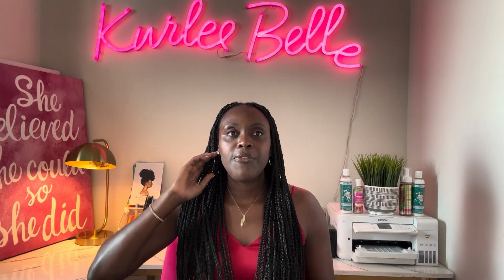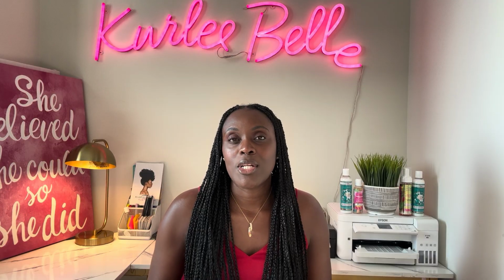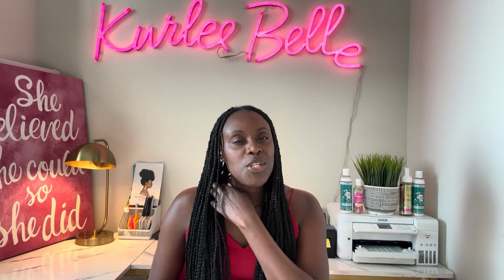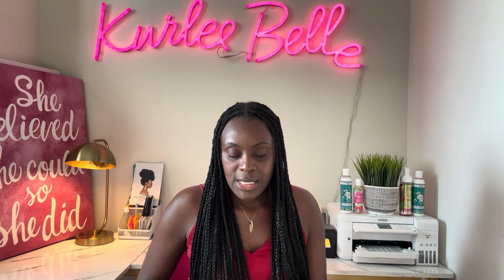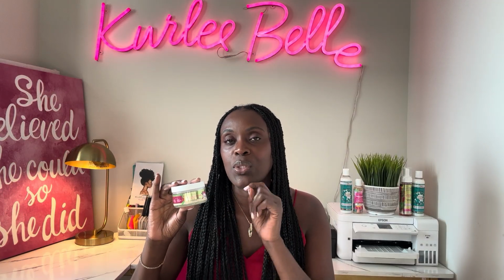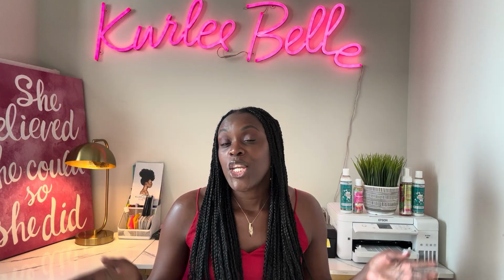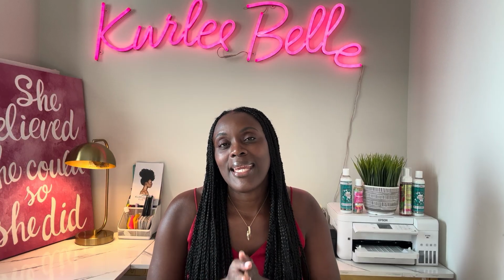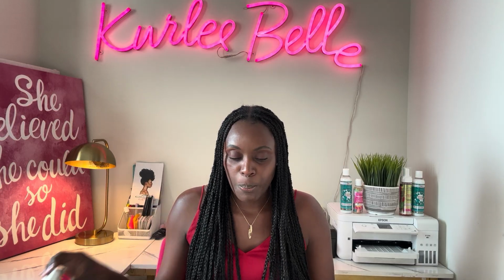Top 5 Ingredients to Look for in Hair Products if You’re Experiencing Breakage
Is your hair breaking faster than it's growing? 😩 Don’t worry—help is here!

In this video, we’re diving into the Top 5 ingredients you should look for in your hair products if you’re experiencing breakage. Whether it’s dryness, protein loss, or weak strands causing the issue, we’ve got the solutions you need to strengthen, nourish, and protect your curls.

If you're ready to transform your hair and break the cycle of breakage, this video is for YOU.